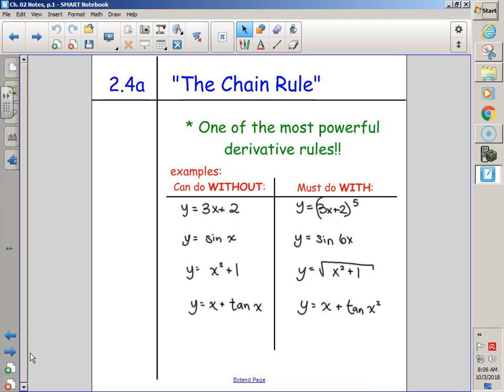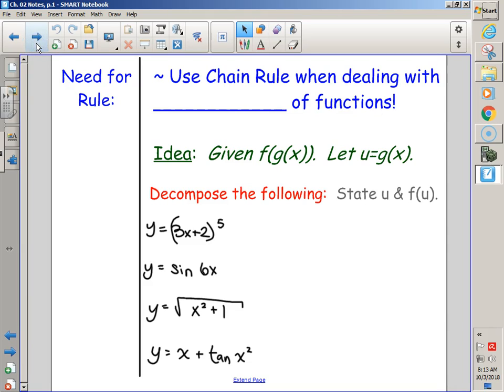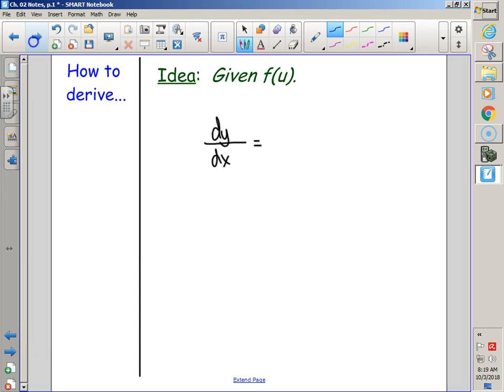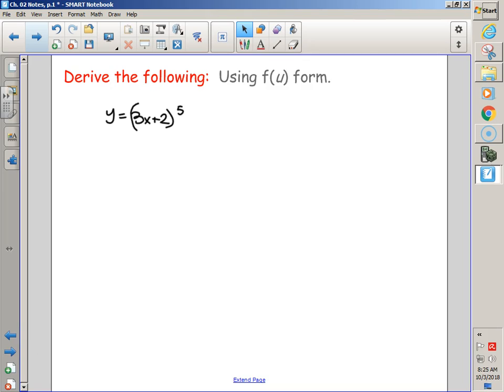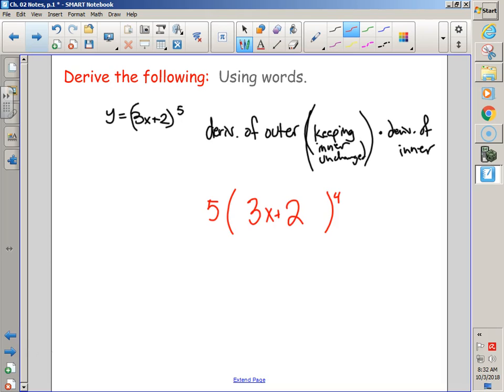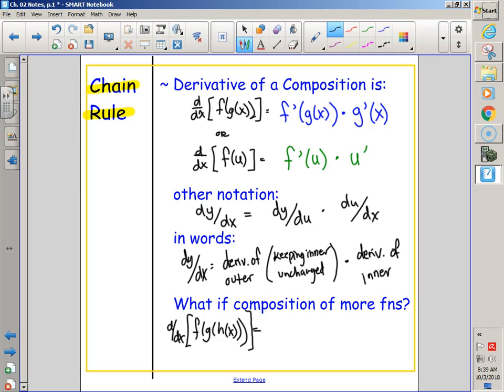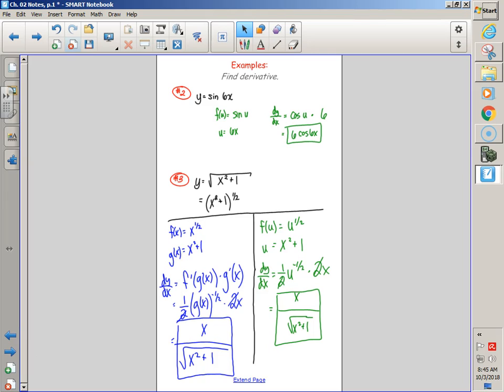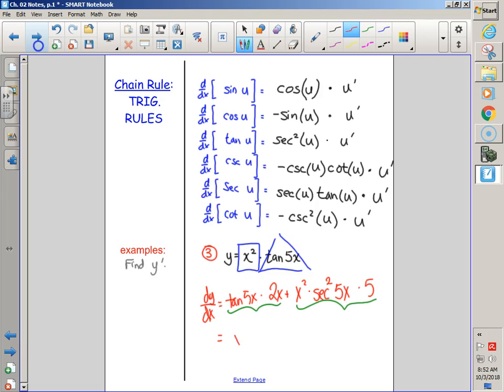CalcAB 10 03 18